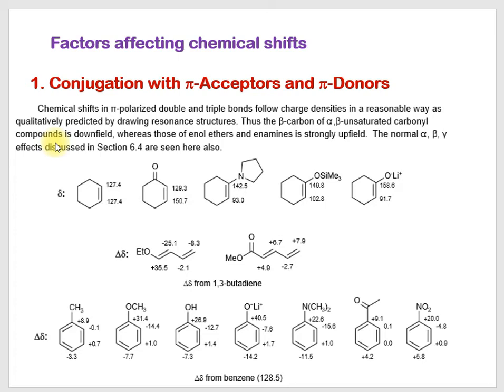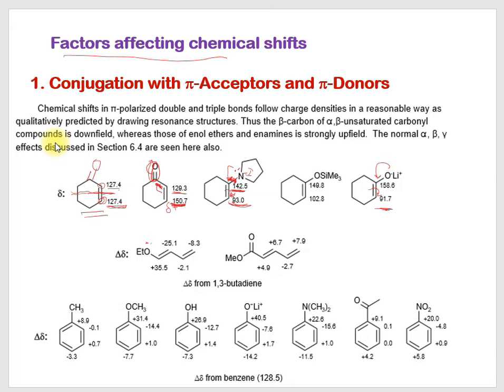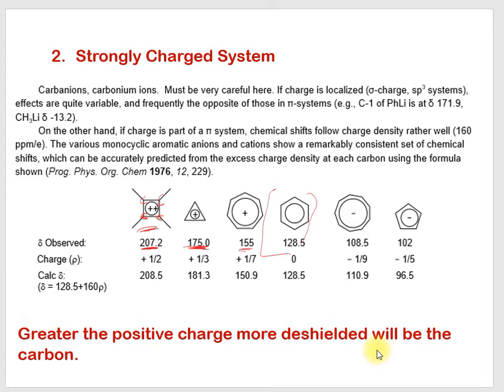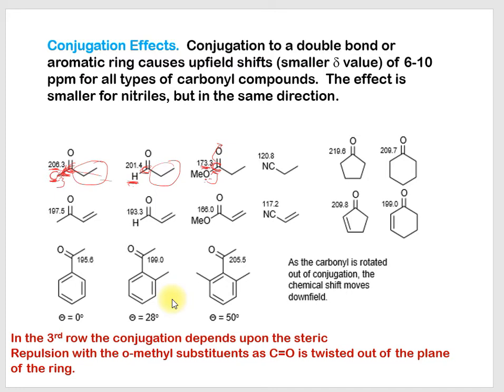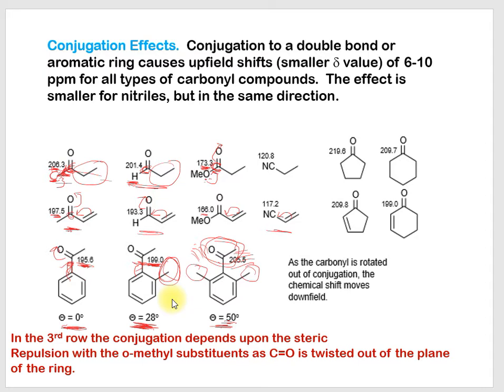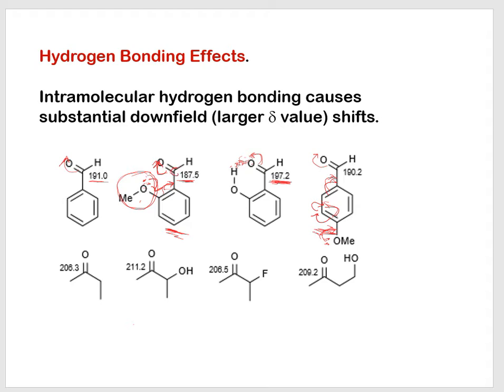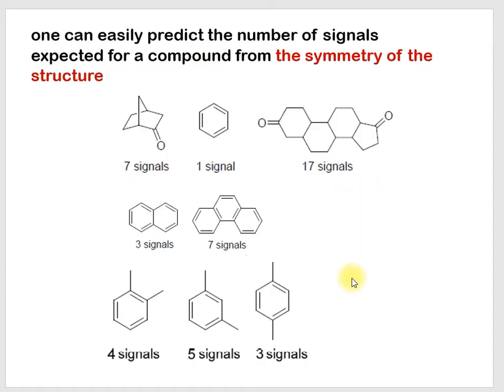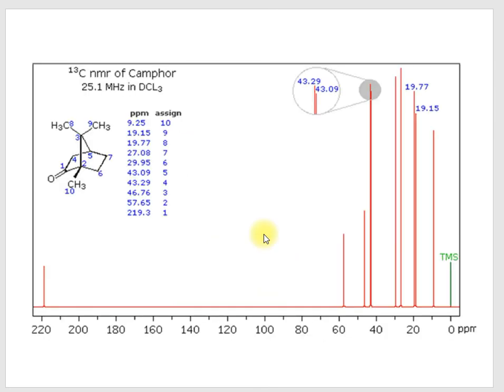13C NMR contd w